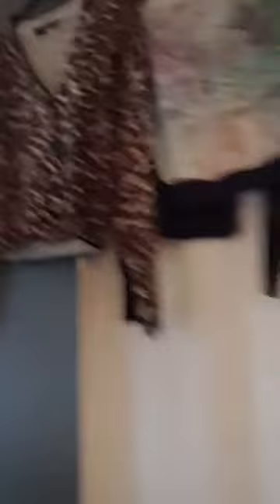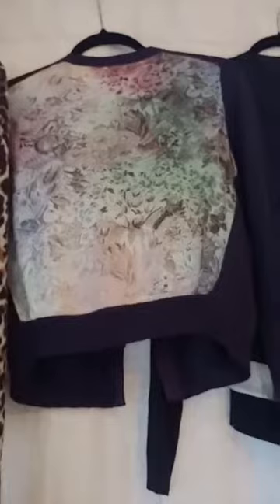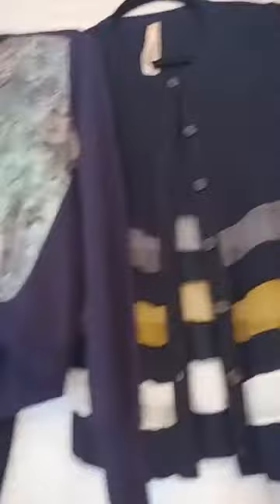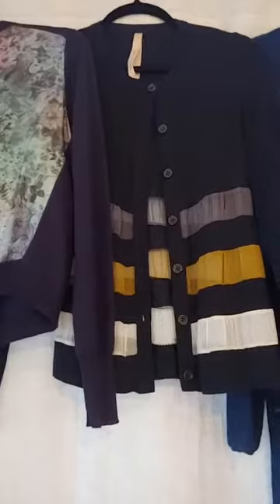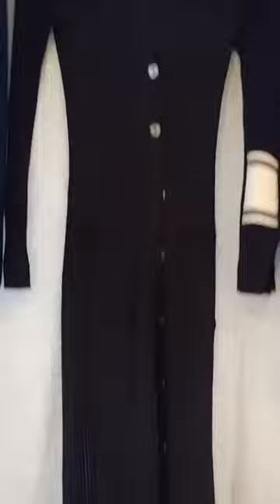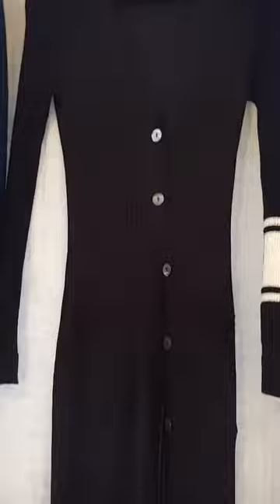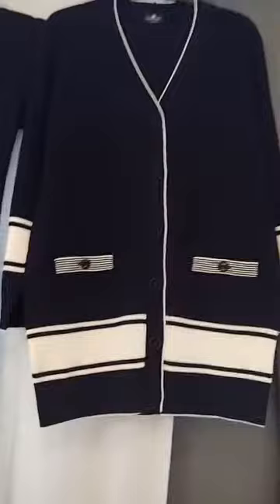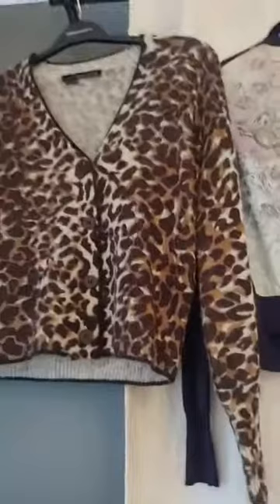All About Cardigans